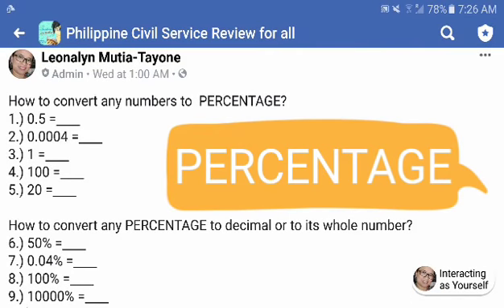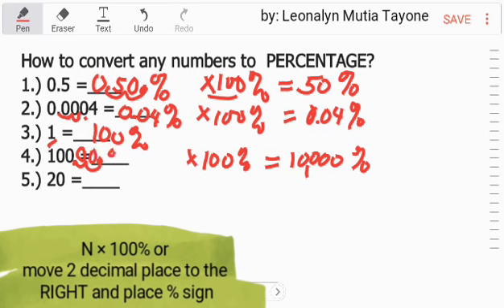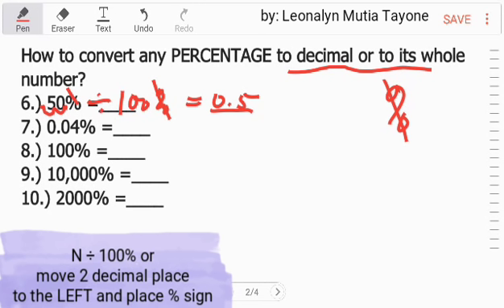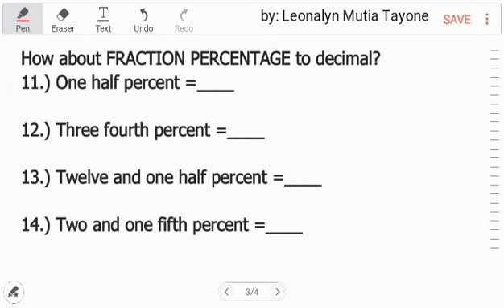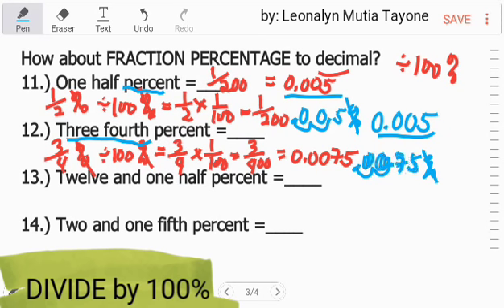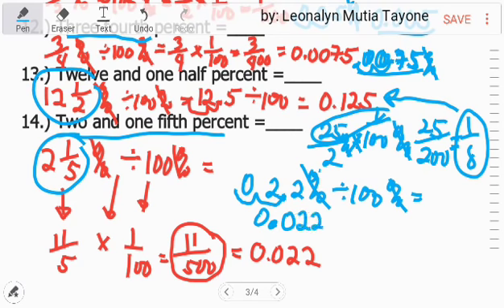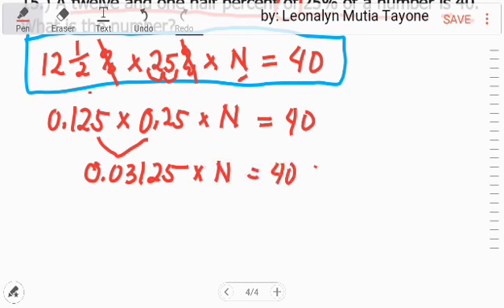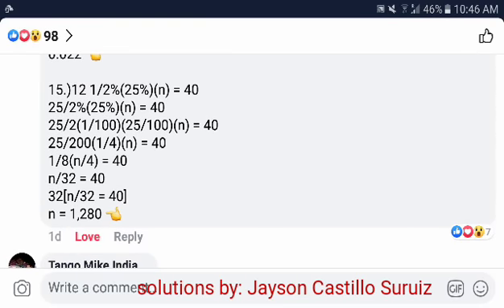PERCENTAGE made easy for Civil Service Exam [MATH]